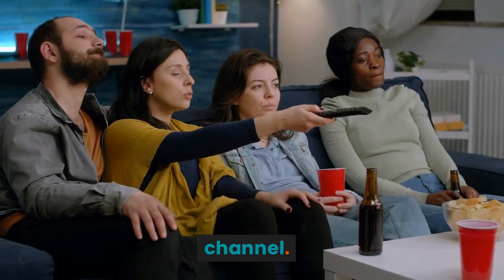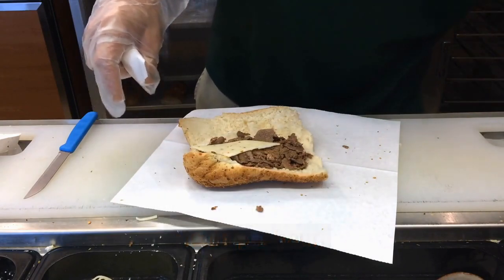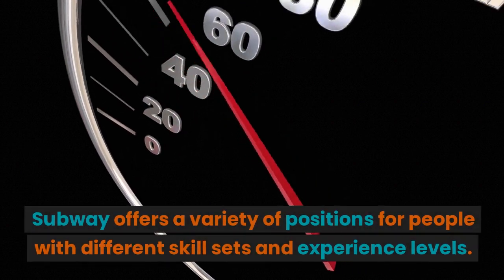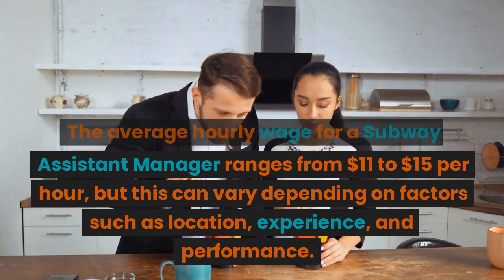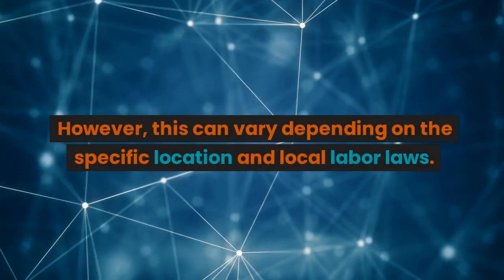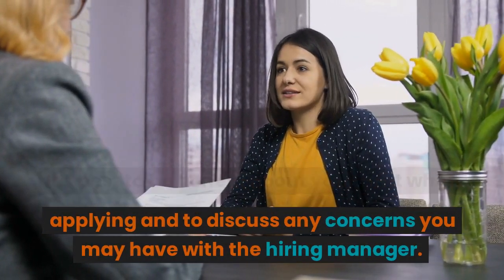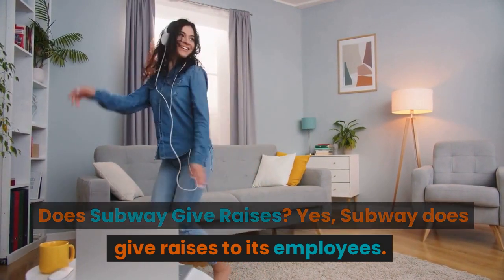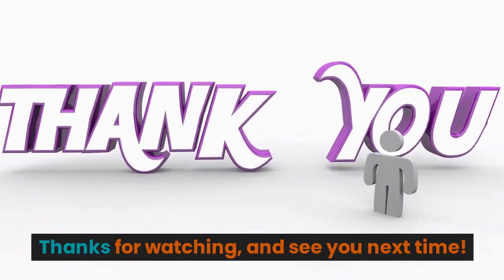How Much Does Subway Pay?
👉 TOOLS TO ASSIST YOU:

➤ The 2-Hour Job Search (Amazon)
➤ 15 Minutes to a Better Interview (Amazon)

See How much Subway pays its employees, part-time pay, dress code, benefits, and work hours.